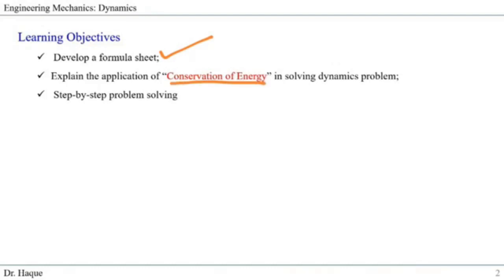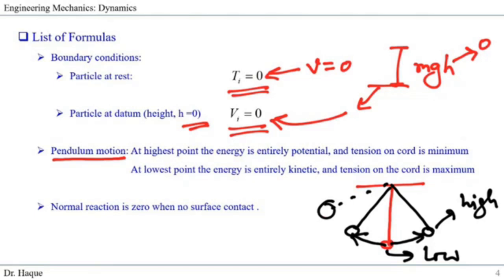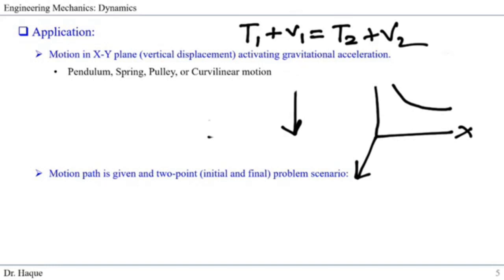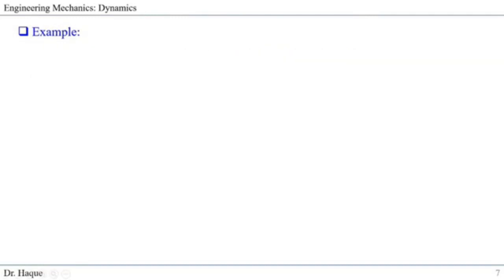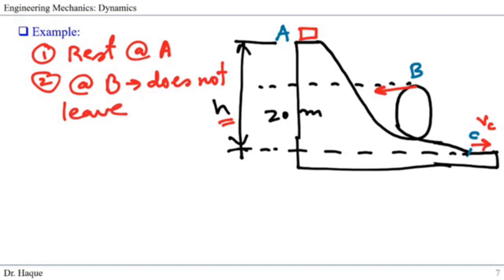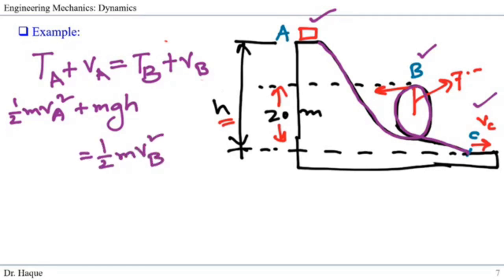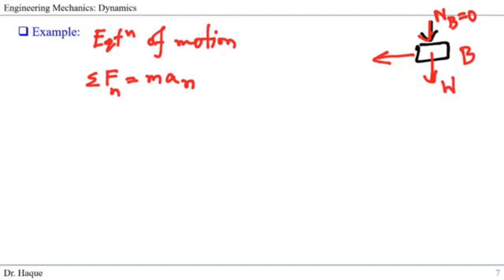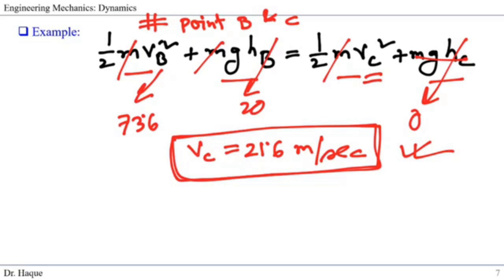Dynamics: Application of "Conservation of Energy" for Problem Solving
Develop a formula sheet; Explain the application of “Conservation of Energy” in solving dynamics problem; Step-by-step problem-solving.